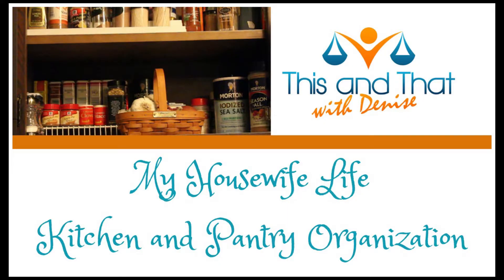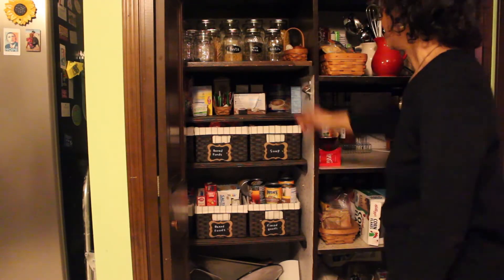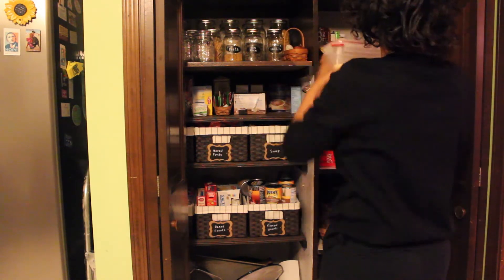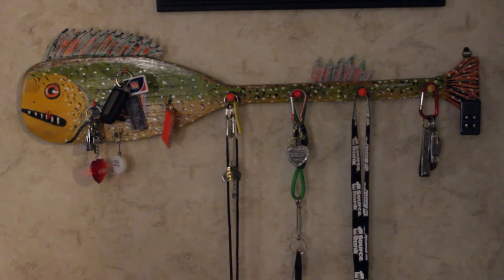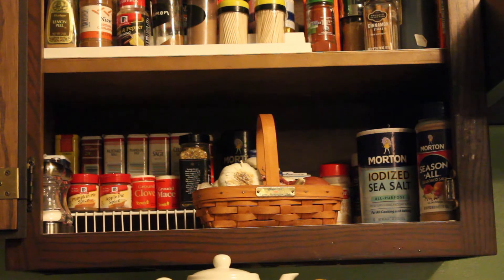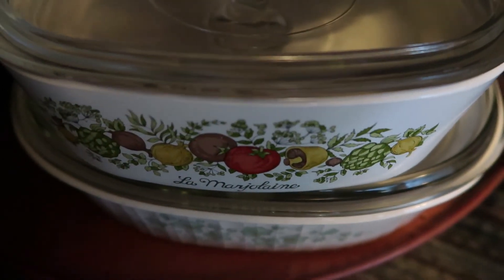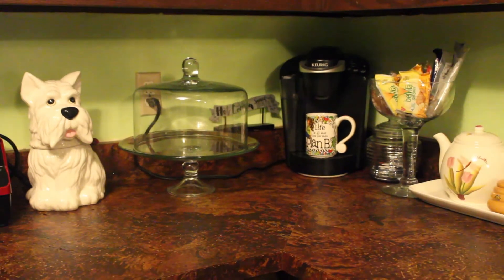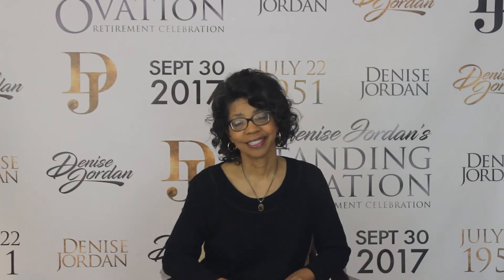Kitchen Organization Tag 2018 | Hosted by Krssie | Kitchen and Pantry Organization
In this video, Kitchen Organization Tag 2018, I participate in the Kitchen Organization Tag 2018.  See my pantry decluttering video at this See my food storage decluttering at this See my junk drawer decluttering at this